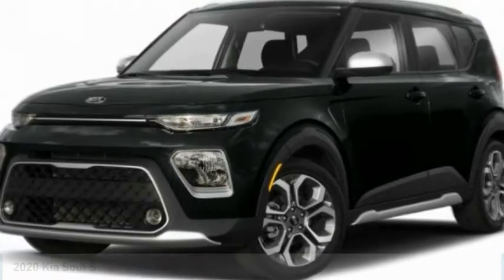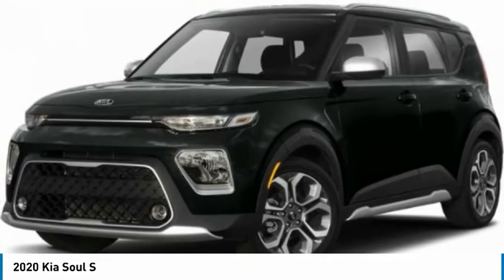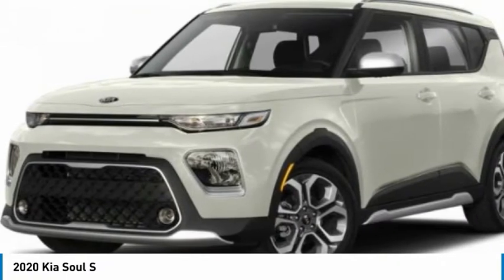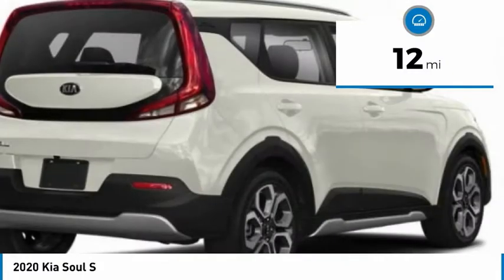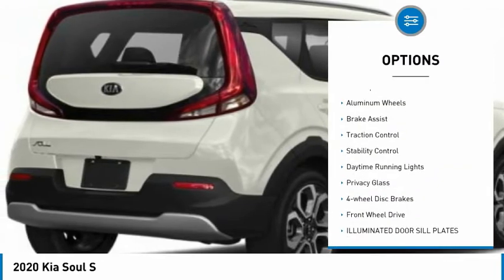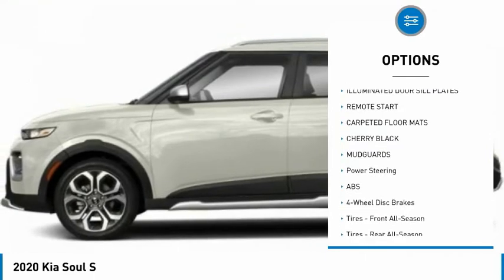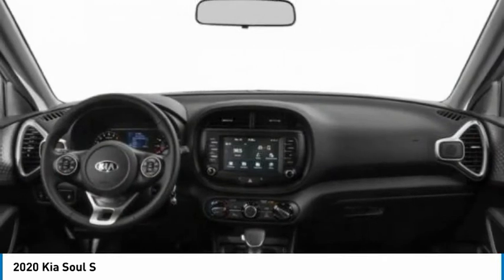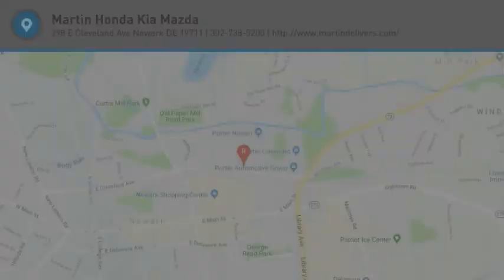2020 Kia Soul Martin Honda Kia Mazda K201848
2020 Kia Soul S

Pick up this Cherry Black 2020 Kia Soul, available today at Martin Honda Kia Mazda. This could be the one you've been searching for.